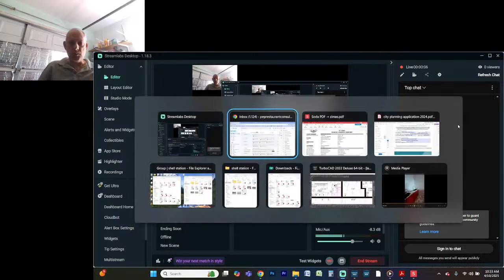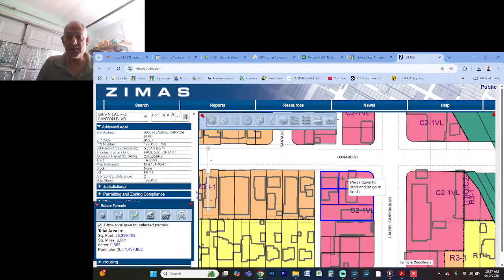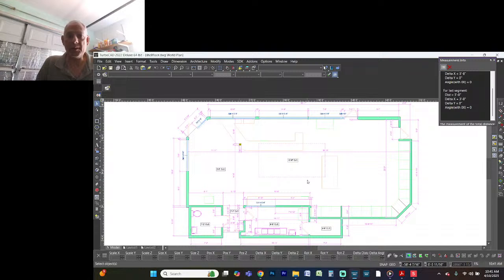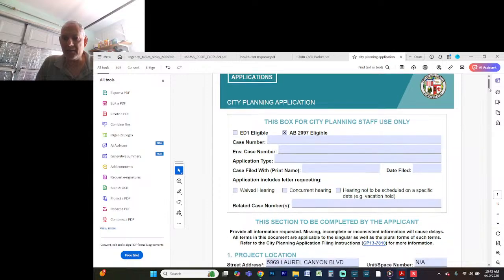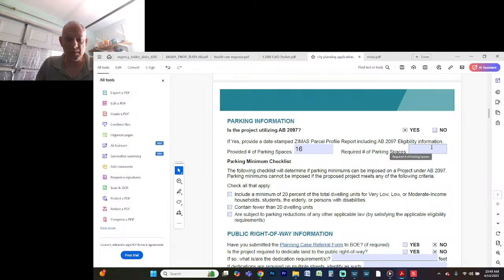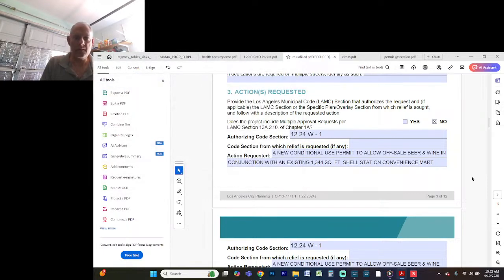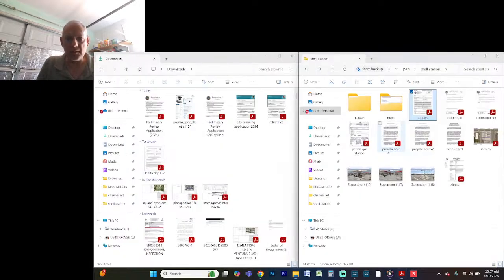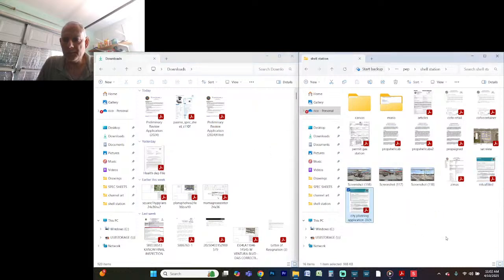30 Day Challenge Filling out CUB app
How to use TurboCAD (for 1 of 2 jobs) April 10
Filling out CUB app